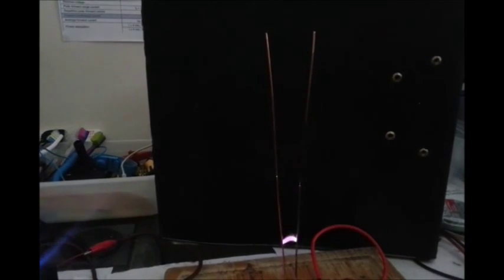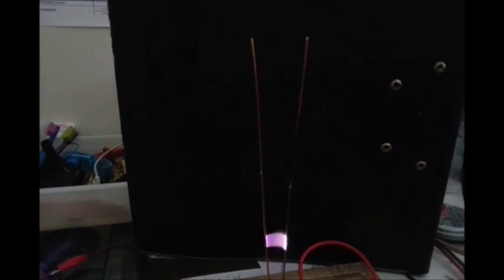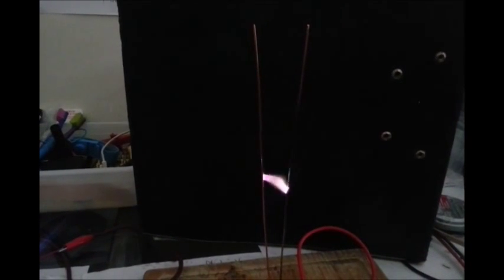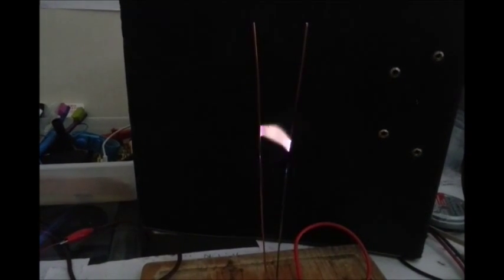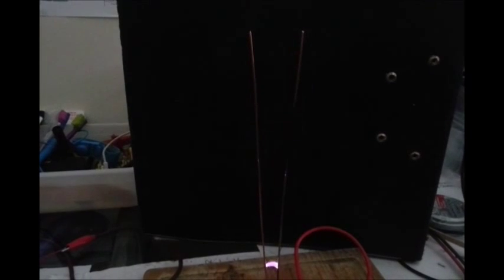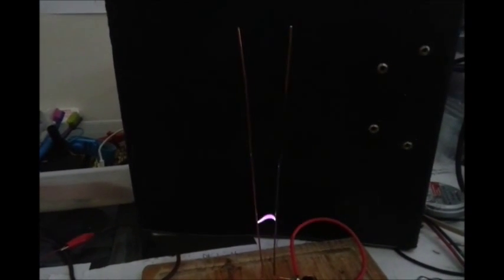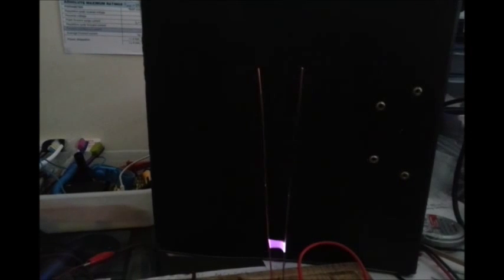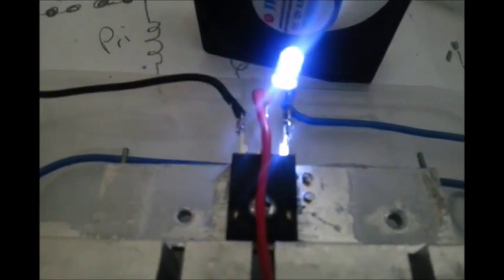Flyback Driver Jacobs Ladder Final Cut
I am gutted my flyback transformer has died. After tweaking it the wrong way thinking I could get more kick out of it I over did it and its dead. I have put feelers out for another. Hopefully one from a bigger better TV.